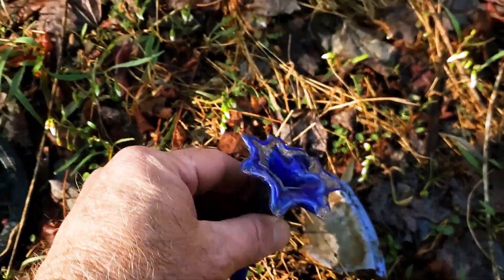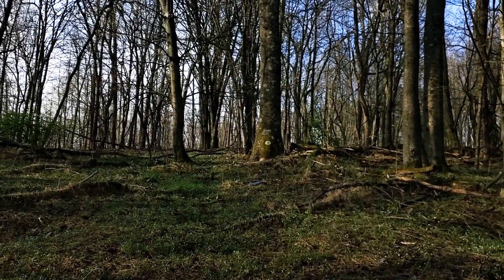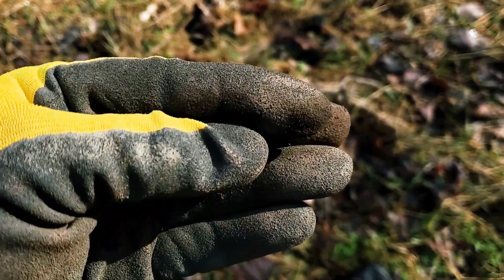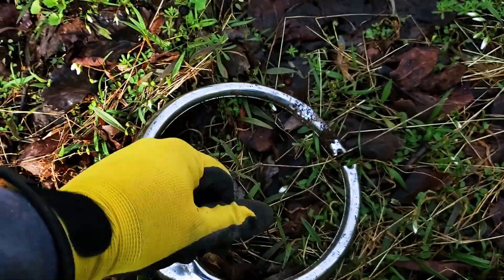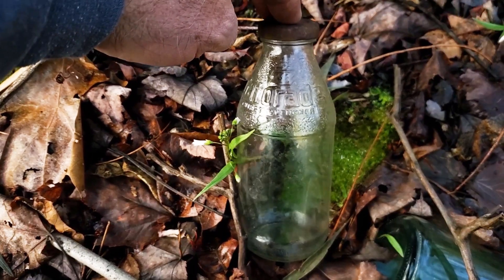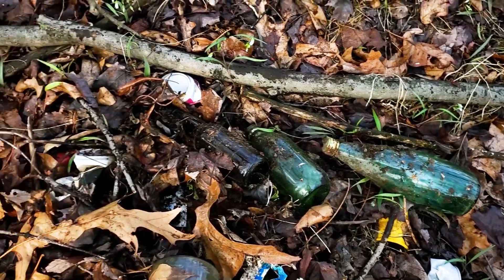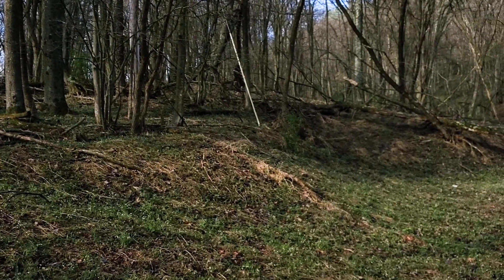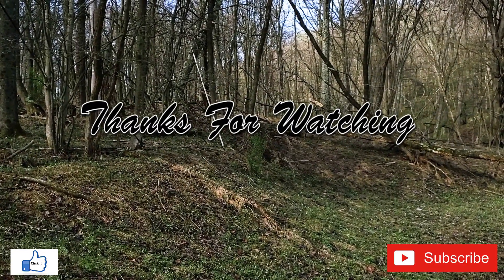METAL DETECTING FINDS PT 24. PLUS BOTTLE DUMP!! Reposted from my old channel.